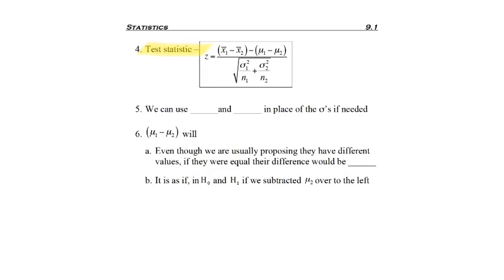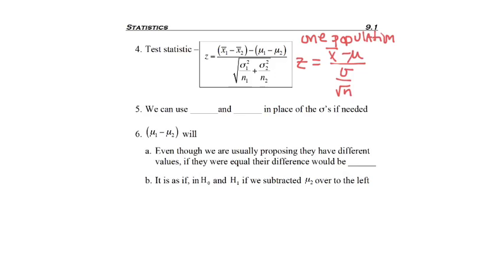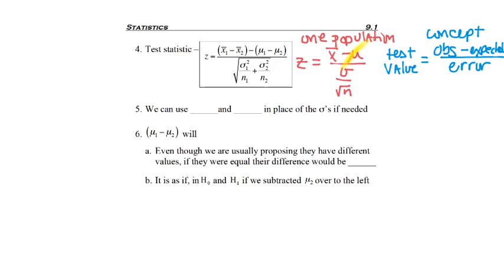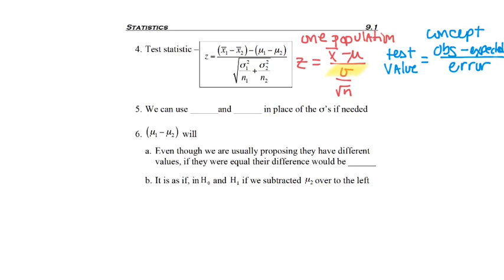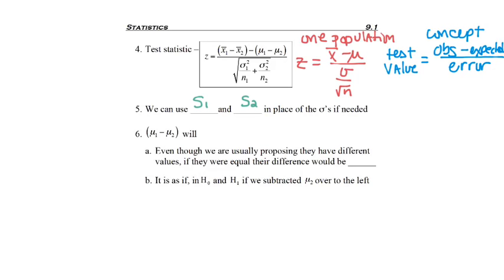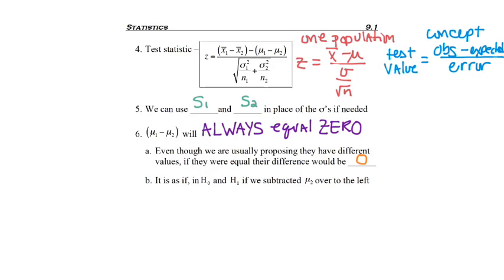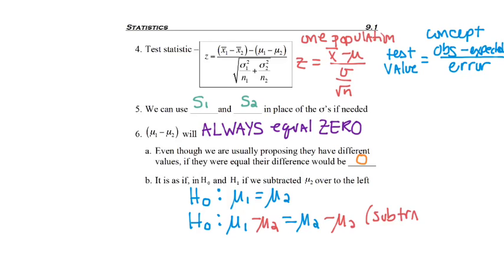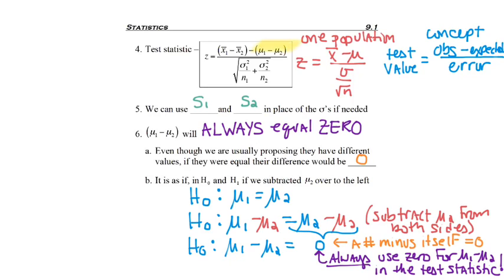9.1 - part 3 - Hyp Test 2 Means Indep Test Statistic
9.1 - part 3 - Hyp Test 2 Means Ind Test Statistic